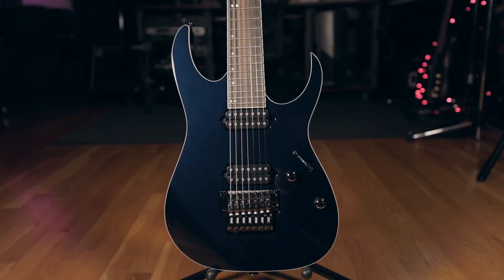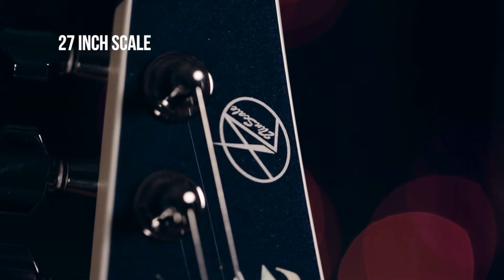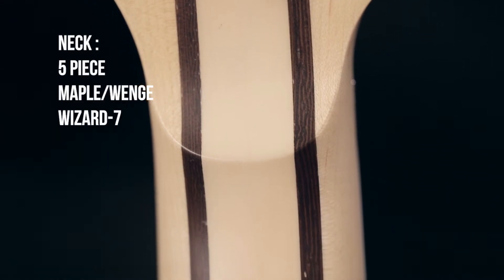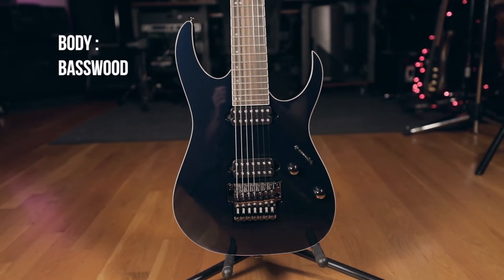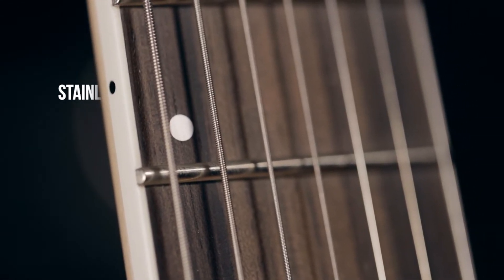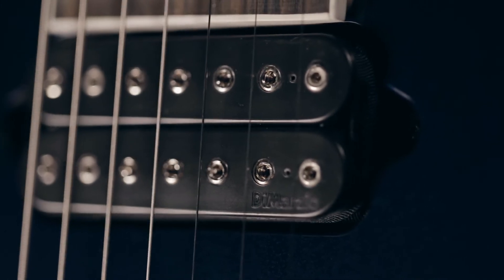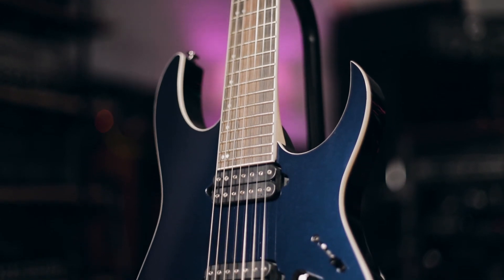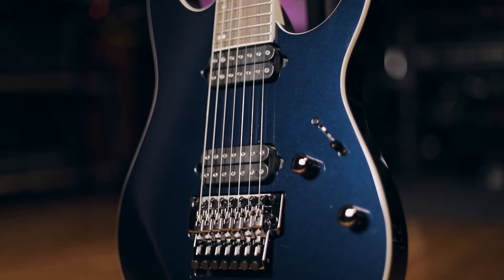What's NEW - 2019 Ibanez Prestige RG2027XL | Axe Palace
Brief run down of the new Ibanez Prestige RG5121 and its loaded features!